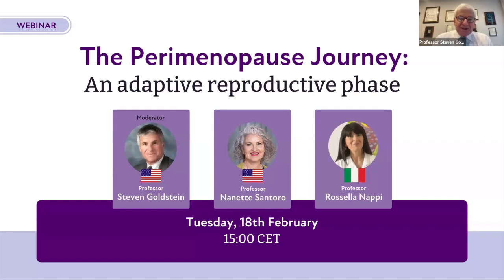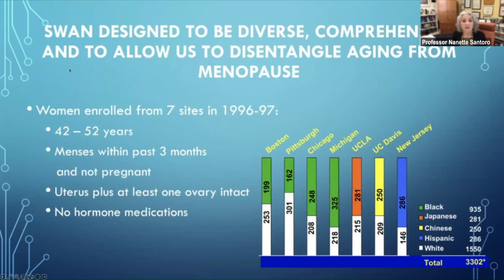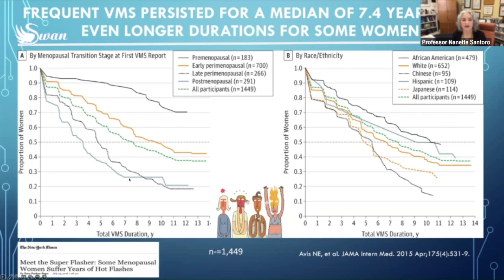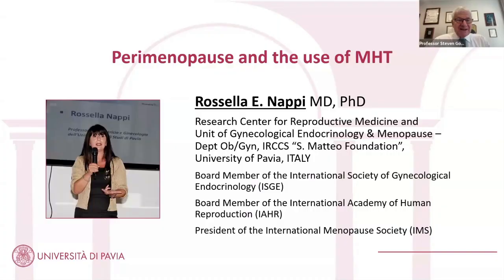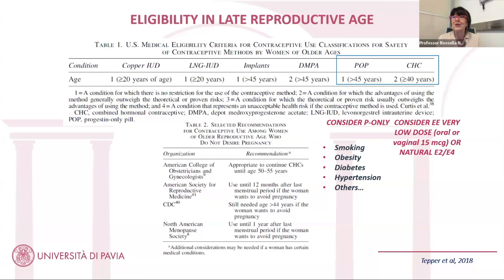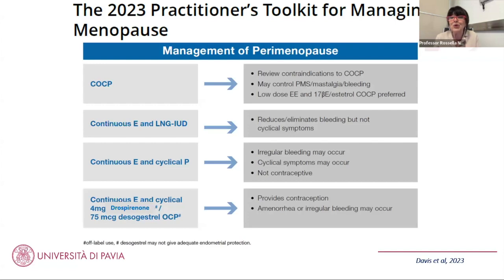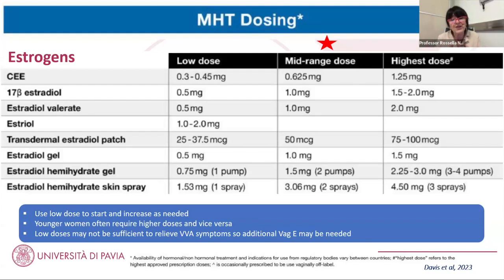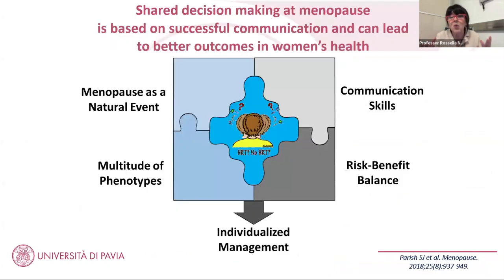The Perimenopause Journey: An adaptive reproductive phase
Introduction (00:00)
Professor Nanette Santoro (02:05)
Professor Rossella Nappi (25:08)
Q&A (58:06)